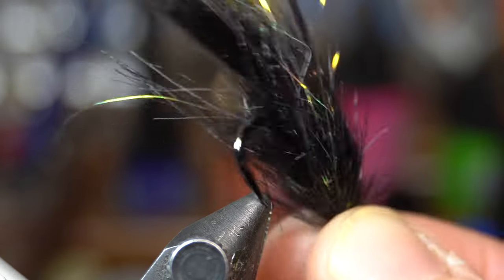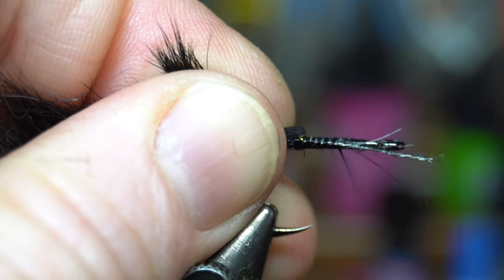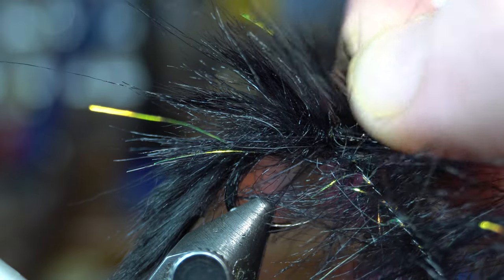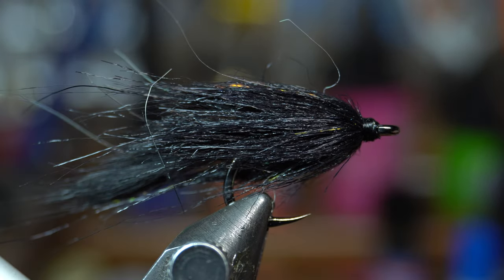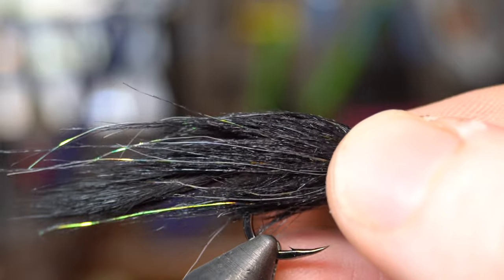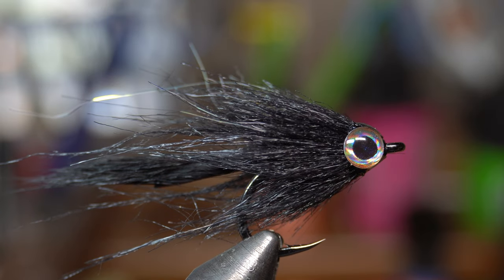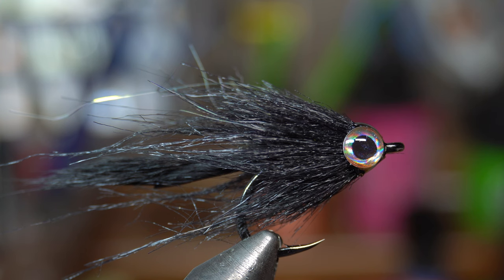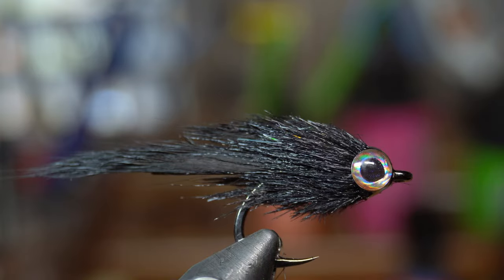Squirrel Tail Brush Minnow - McFly Angler Fly Tying Session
A couple weeks ago I did a video on the brush minnow.  One of my customers favorite flies for fishing Tarpon.  Recently I had a request from him to add a rabbit or squirrel strip tail on the back to give more movement.  And here is that fly.  As I said in the previous video on this pattern, it is versatile with types of tail or material used for the brush.

It is much easier to make this fly with a brush, however you can tie it with a dubbing loop instead of a brush if you do not have a dubbing brush table.  Without the table there are ways to make brushes still, some videos online show ways.  However if you plan on making lots of flies with brushes, then check out the dubbing brush table I use.  It's made by Oasis Benches and is the best I've ever used.  The price isn't too bad either considering most brush tables are more expensive, and most are not made to its level of quality.  To check out the brush table go

Usually I recommend extra select craft fur, but for this small fly, the regular craft fur works.  However if you are going to tie this larger then look into the extra select stuff because it will give you that extra length.

Materials
Hook: Gamakatsu SL12S (size 2)
Thread: Veevus 140 (black)
Tail: Pine Squirrel Strip (black)
Brush: Craft Fur Brush with Flash (black) - Here is a link to a brush I made, but this brush I used is just craft fur and ice dub, cut to about 1 inch long.
Eyes: 3D Fly Tying Eyes (silver, 5mm)
Glue: Loctite Gell

Tools
Fishers Spring Action
Hackle Gauge: Griffin Hook and Hackle Gauge